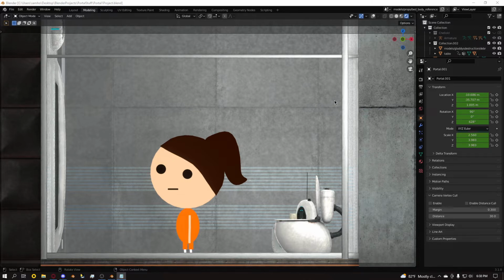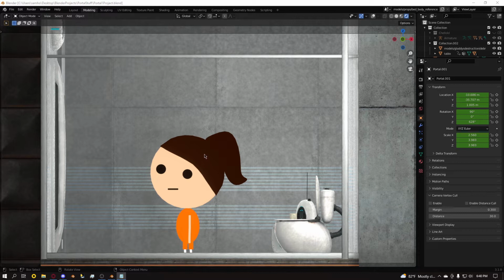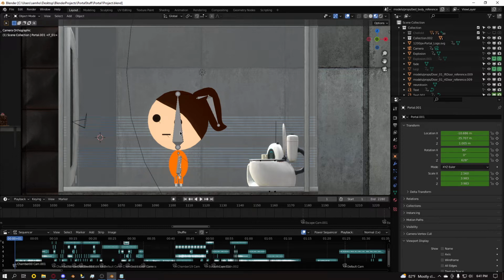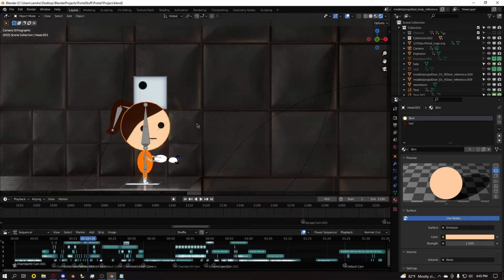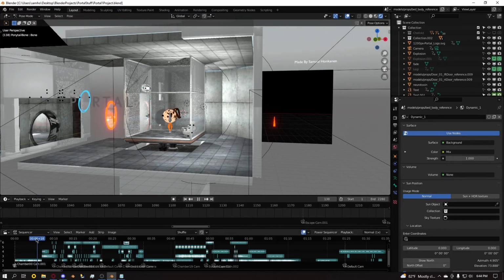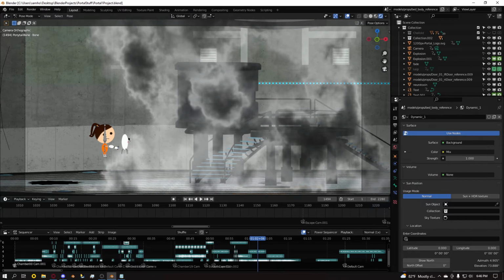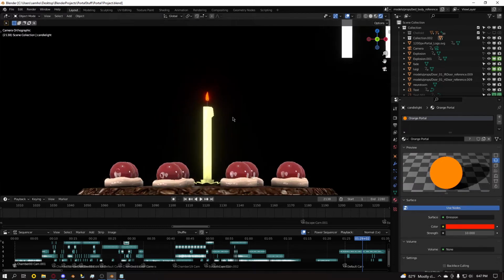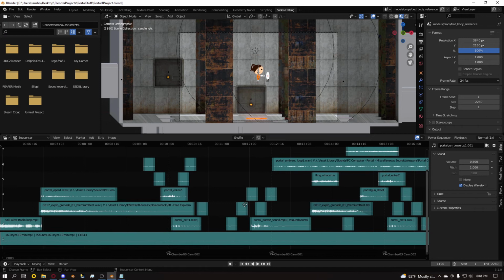Behind the scenes of my portal animation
I  explain how I made Portal as Quick as possible.
Put your ideas and feedback in the comments.